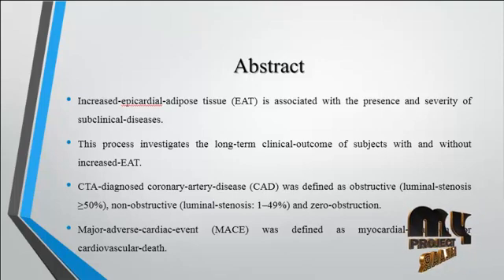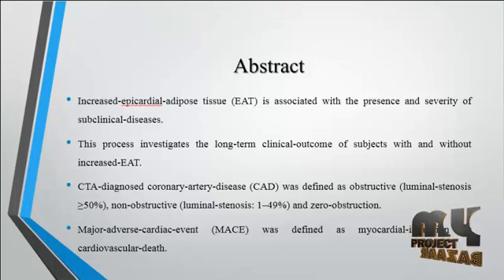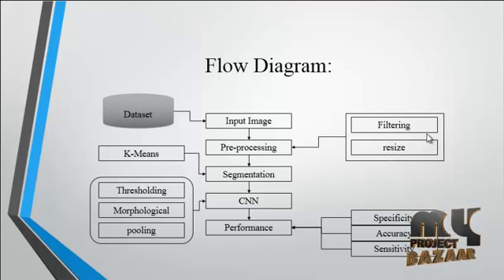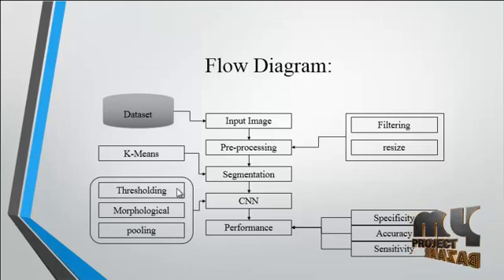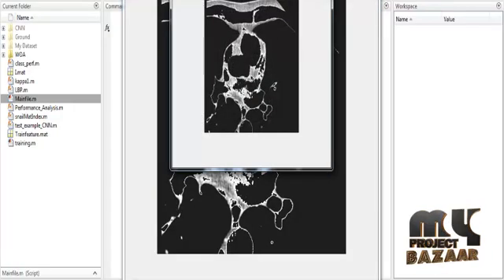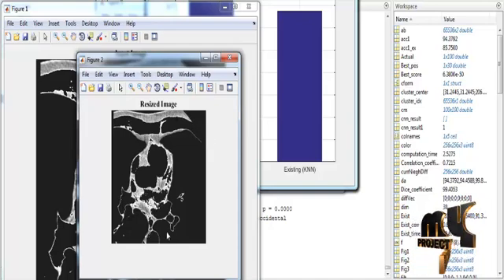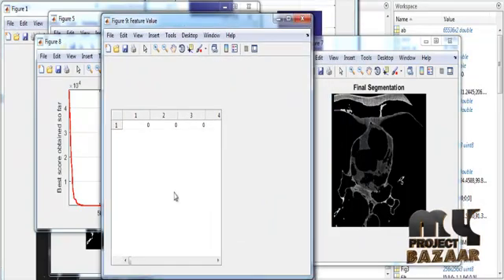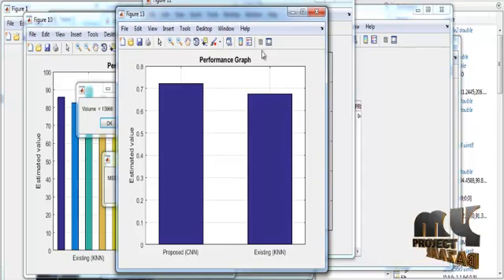Image Processing-Deep Learning for Quantification of Epicardial and Thoracic Adipose-MyProjectBazaar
Increased-epicardial-adipose tissue (EAT) is associated with the presence and severity of subclinical-atherosclerosis. This study investigates the long-term clinical-outcome of subjects with and without increased-EAT.CTA-diagnosed coronary-artery-disease (CAD) was defined as obstructive (luminal-stenosis ≥50%), non-obstructive (luminal-stenosis: 1–49%) and zero-obstruction. Major-adverse-cardiac-event (MACE) was defined as myocardial-infarction or cardiovascular-death.
Including Packages
* Base Paper
* Complete Source Code
* Complete Documentation
* Complete Presentation Slides
* Flow Diagram
* Database File
* Screenshots
* Execution Procedure
* Readme File
* Addons
* Video Tutorials
* Supporting Software
Specialization
* 24/7 Support
* Ticketing System
* Voice Conference
* Video On Demand *
* Remote Connectivity *
* Code Customization **
* Document Customization **
Suggested: Best Videos
Suggested: Best Projects
Suggested: Algorithm
Suggested: Best Title Names
Amazing Deals: JUST FOR YOU
Special Combo Offer: JUST FOR YOU
SAVE UPTO 30%: Waiting for YOU
Don't Miss Out: Combo offer
Seasonable Offer: Waiting for YOU
100% Assured Quality
150000+ Happy Students
Ontime Delivery
15000+ Completed Project Videos
Free matlab Code
25+ year Standard Company